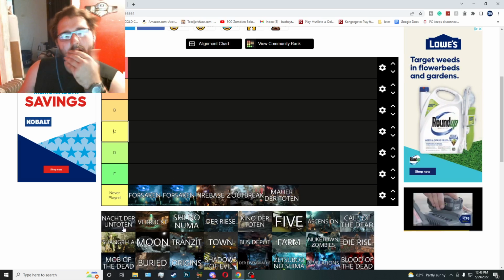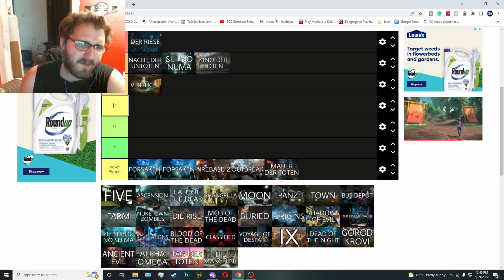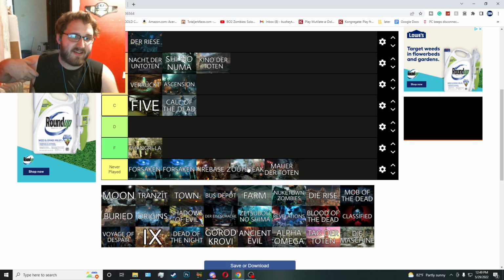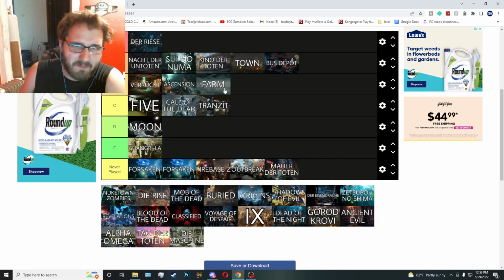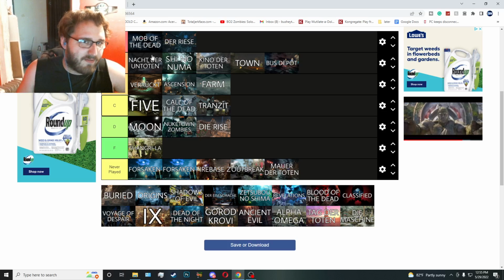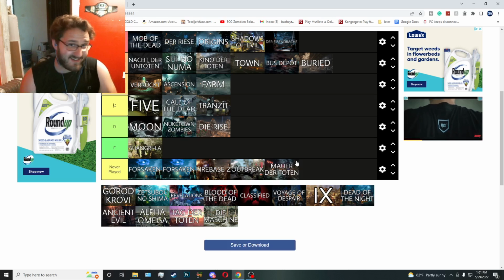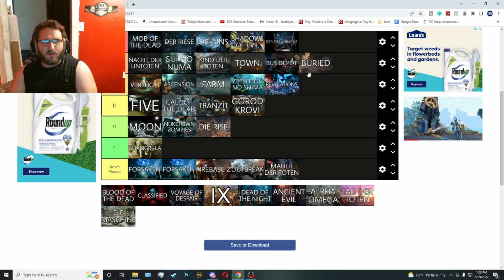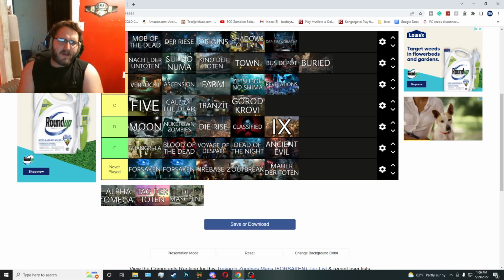RANKING EVERY ZOMBIES MAP FROM WORST TO BEST?!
Description ► RANKING EVERY ZOMBIES MAP FROM WORST TO BEST?!

Used Video(s)►

Original Creator►

Used Music ►Music by Ninety9Lives
Woogie & Rulezz - Kalashnikov